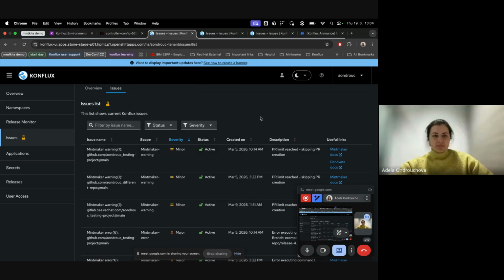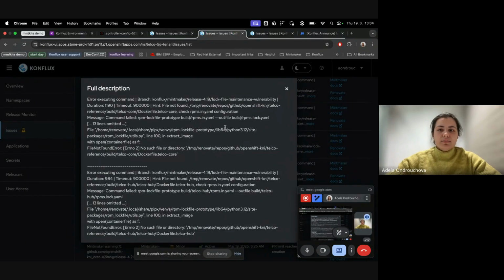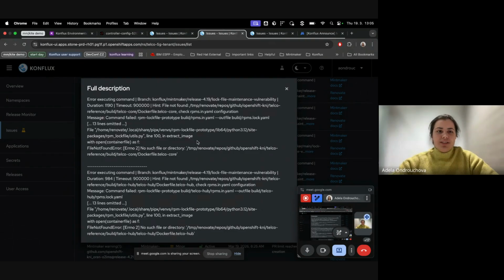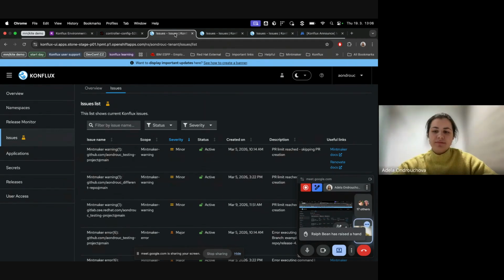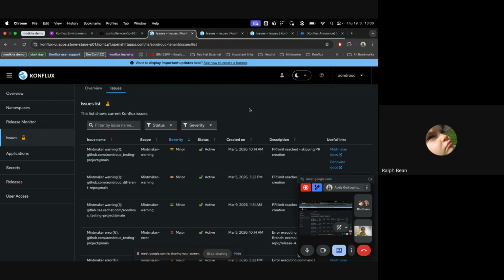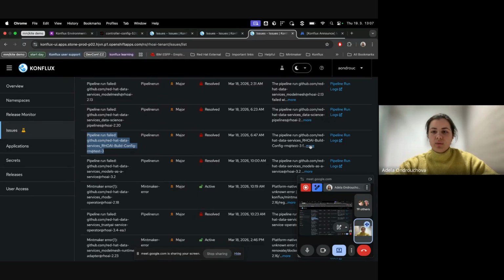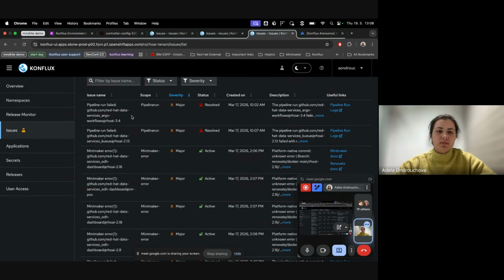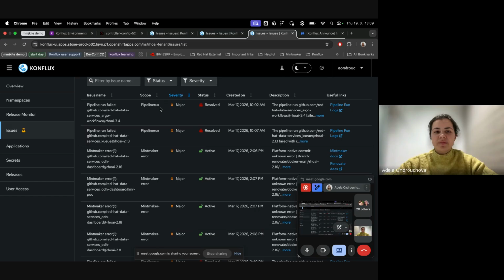Konflux Community Call, 2026-03-19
Mintmaker issues demo and CI for pipelines